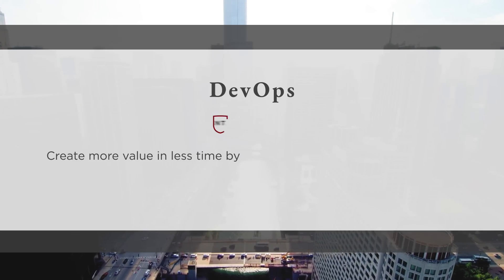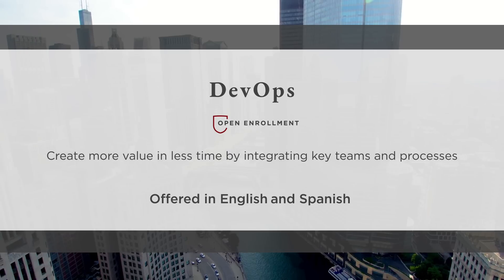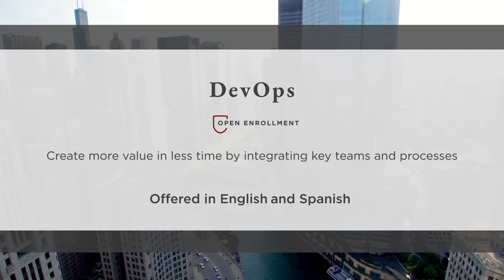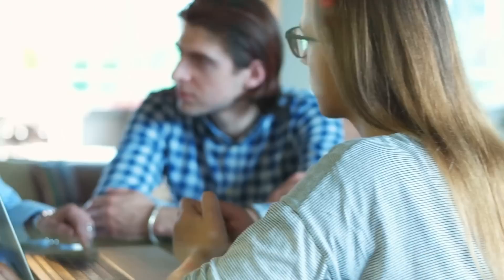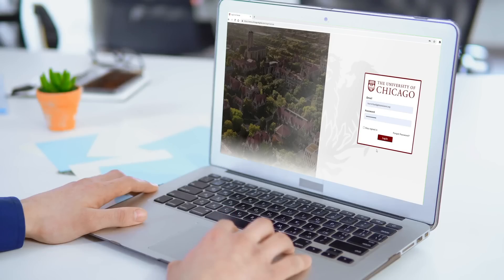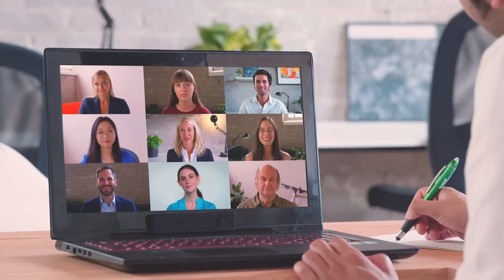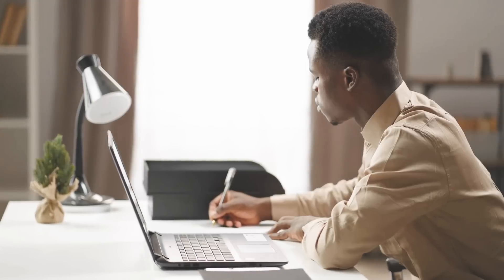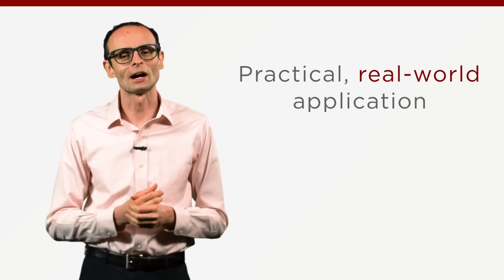Devops - UCPE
Our eight-week, online course focuses on DevOps fundamentals and key aspects like deployment, release, versioning, testing, packaging, and clouding. Gain hands-on experience with Datadog, Docker, Git, Jenkins, Kubernetes, the Linux environment, Maven, VMware, and more.

By the end of the course, you will be able to architect and deploy a complete DevOps environment to drive faster, more efficient outcomes for your organization.